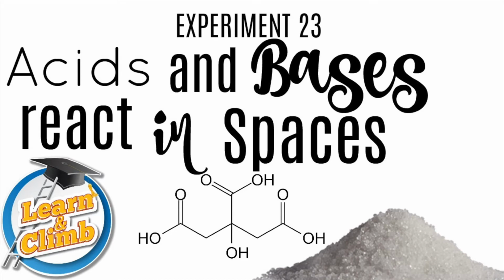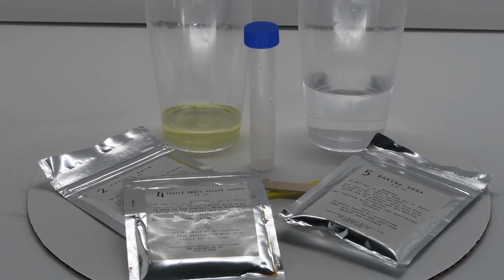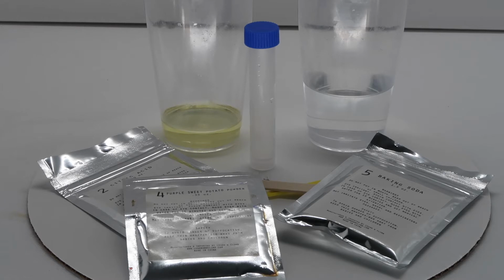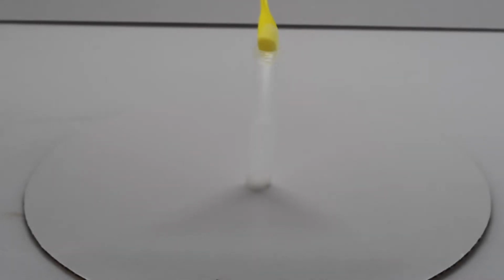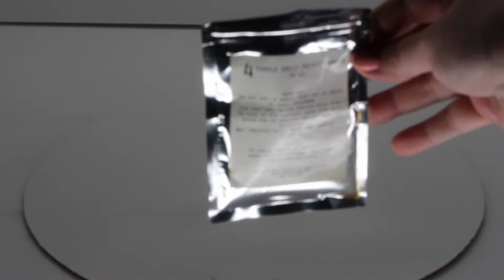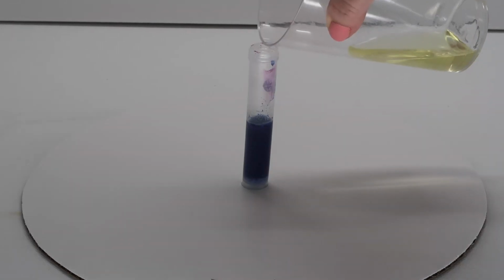ACIDS AND BASES REACT IN SPACES - EXPERIMENT FUN!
Experiment 23 of the Boom Science Kit.